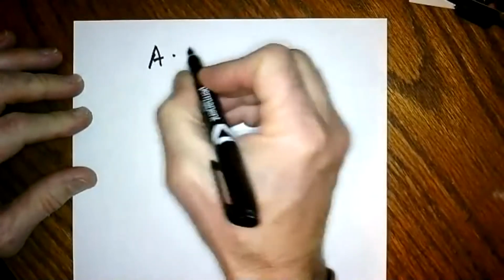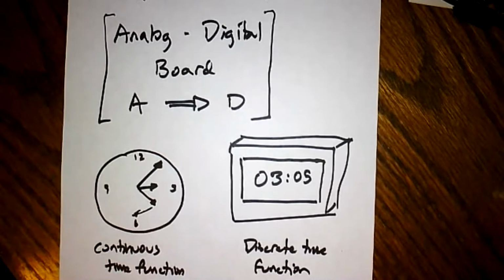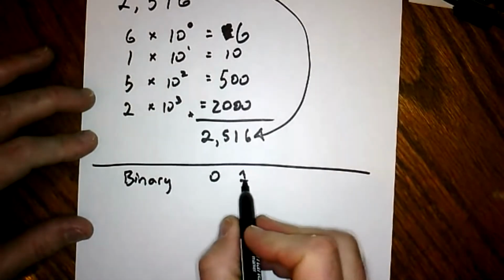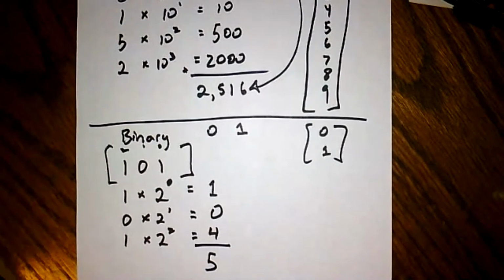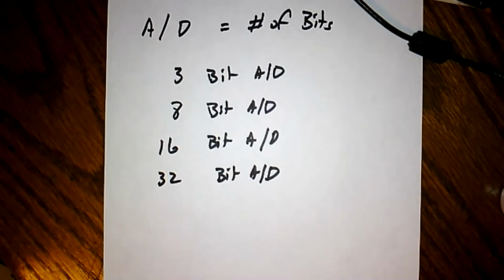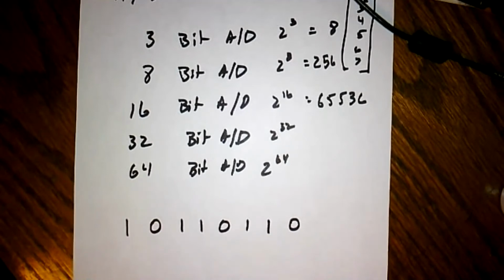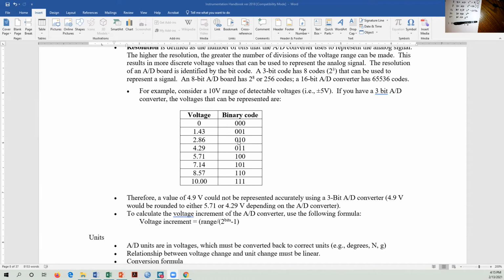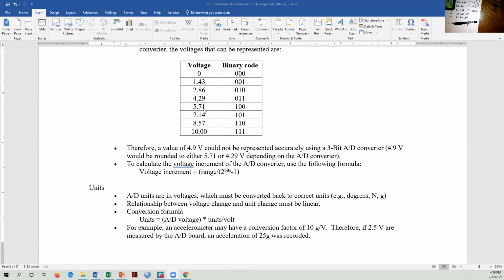Analog to Digital Boards